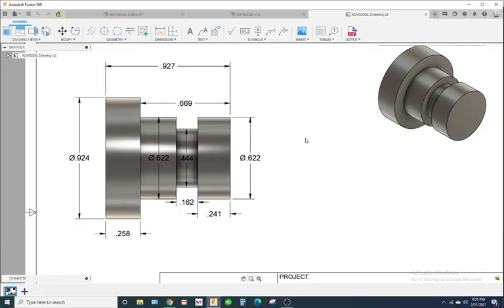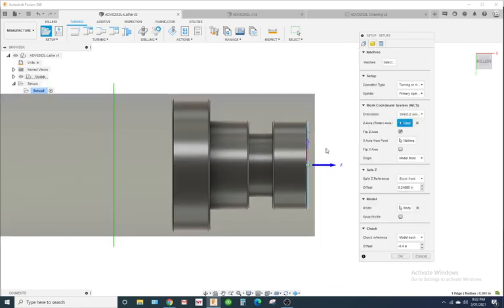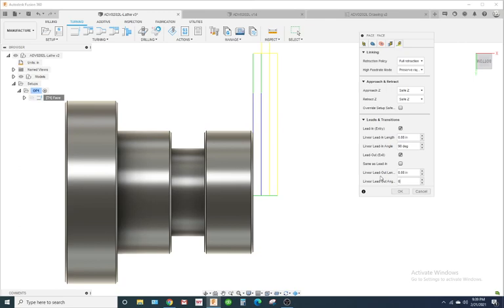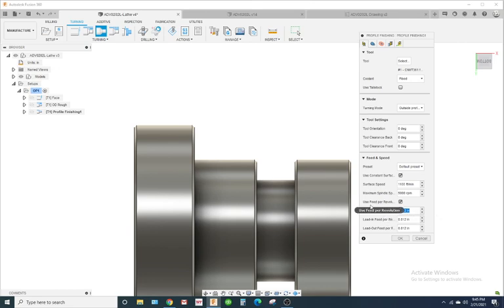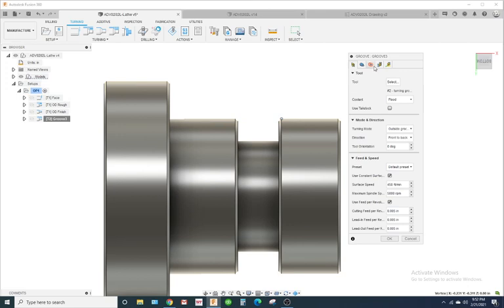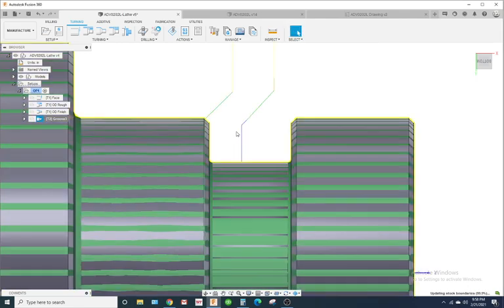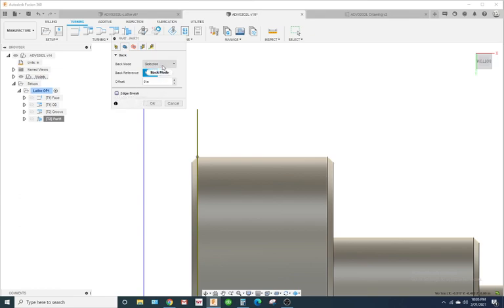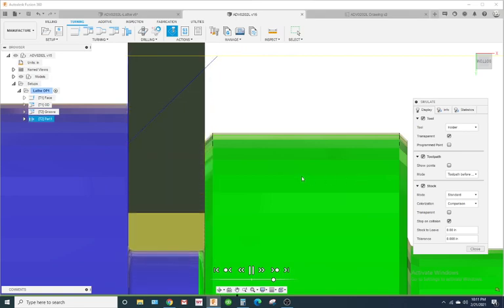Fusion 360 CAM Lathe Tutorial